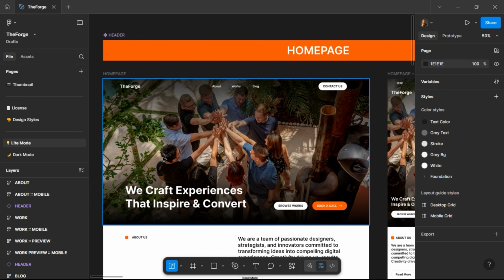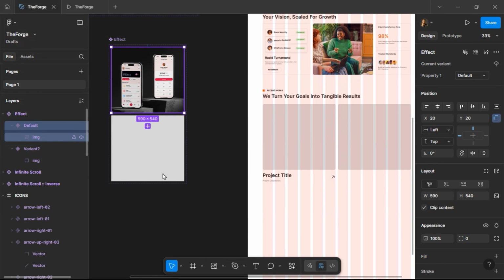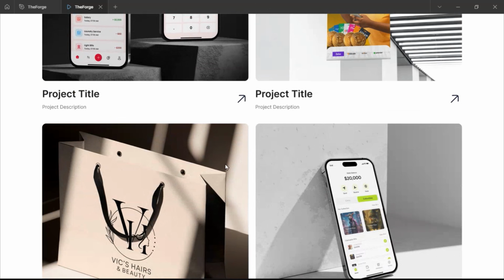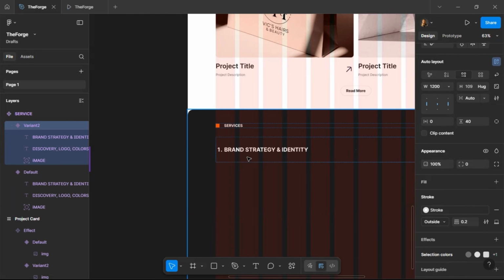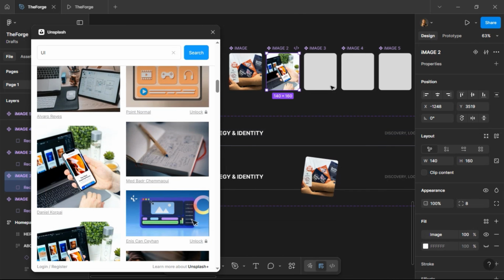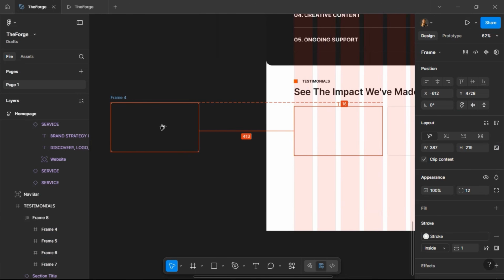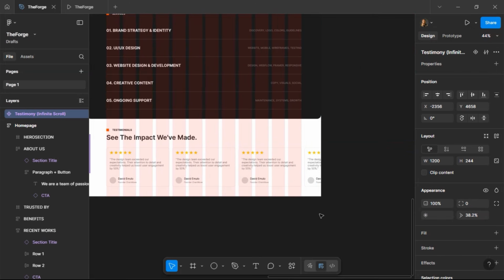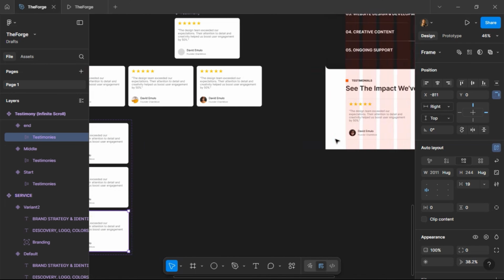Figma Web Design (Part 2): Services & Works | Build a Modern Agency Site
Welcome to Week 2 of the Creative Agency Website Design Series!
In the last video, we started building the homepage and today we’re going to continue right where we left off.

For anyone who wants the finished Figma file without building it from scratch, you can grab it

⏱️ Timestamps
00:00 – Intro
01:56 – Recent Works Section
17:50 – Services Section
39:20 – Client Testimonials Section
59:47 – Outro